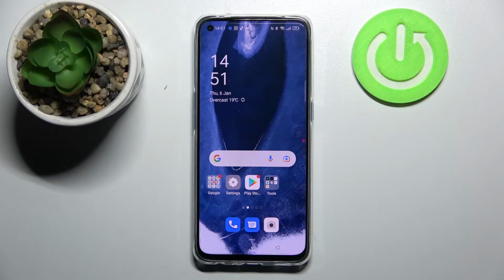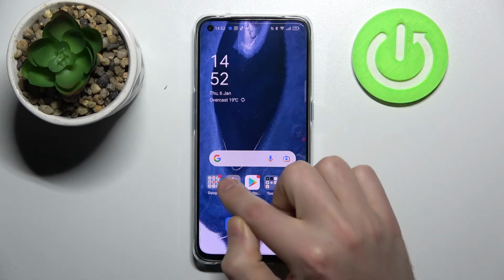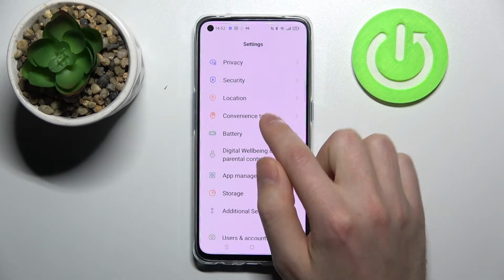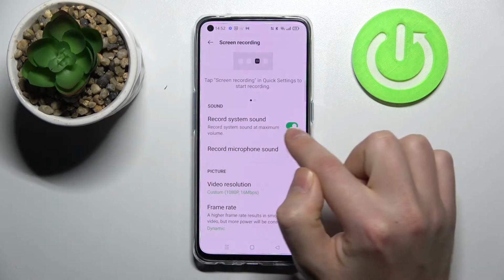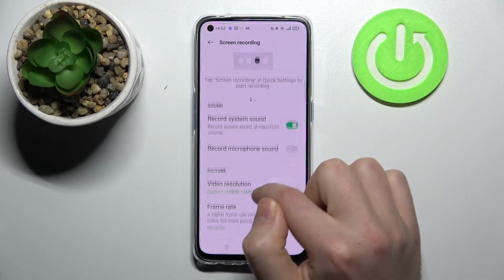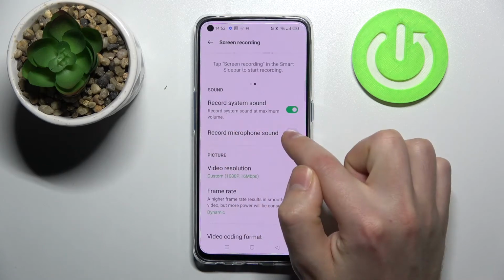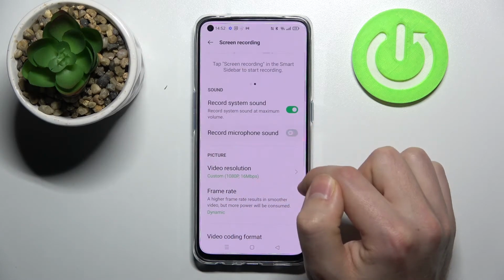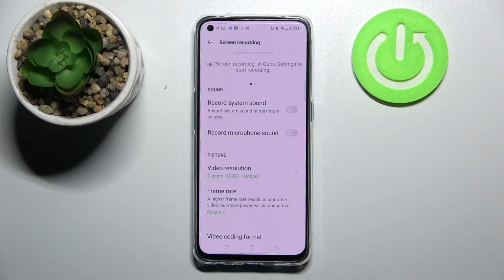Oppo Find X3 Lite - Change Screen Recorder Sound Settings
If you want to record your screen, make sure to take a look at the settings. In this tutorial video we show you how to acess and adjust any sound settings for screen recording feature on Oppo Find X3 Lite.

Oppo Find X3 Lite How to adjust sound settings for screen recording
Oppo Find X3 Lite Screen recording options
Oppo Find X3 Lite Screen Capturing sounds
Oppo Find X3 Lite Screen Recording adjust sounds settings